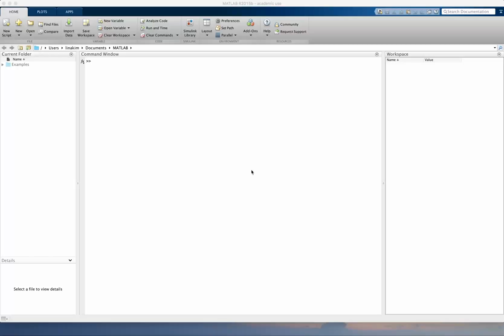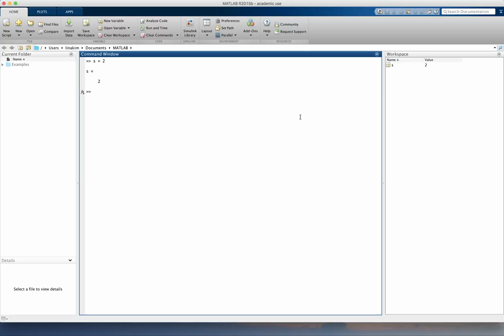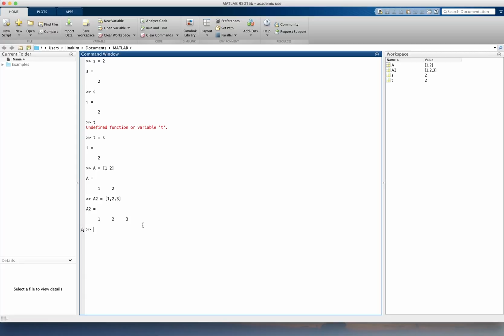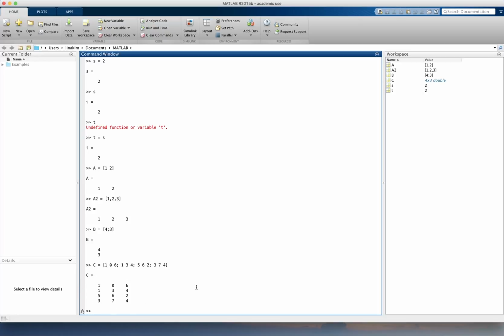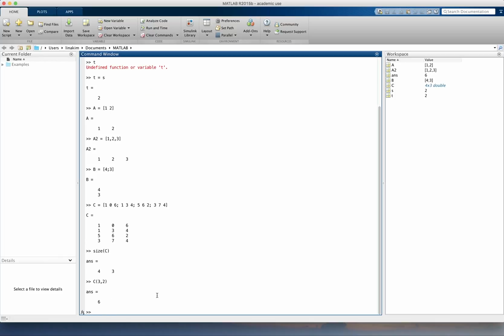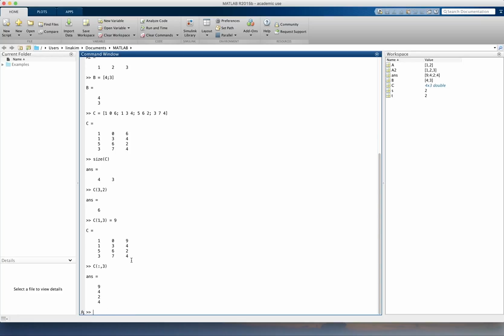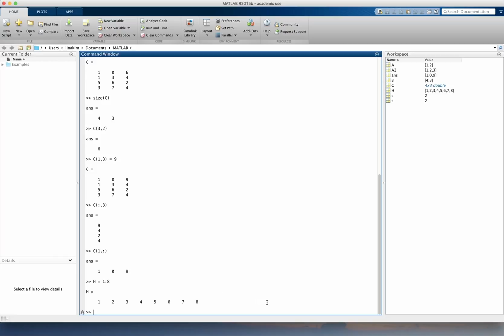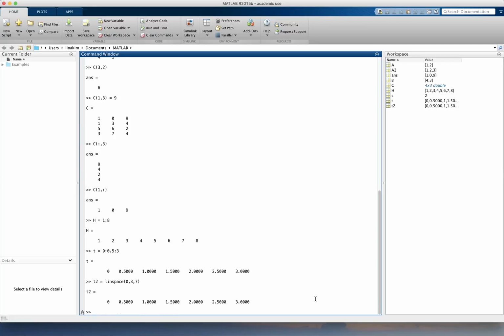02 screencast intro to matlab